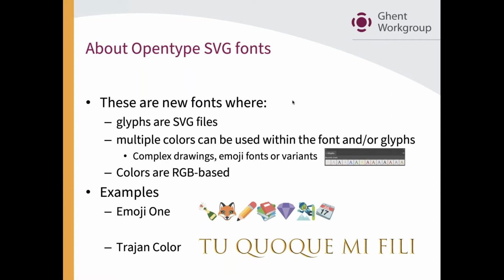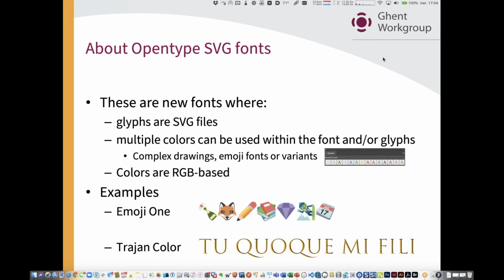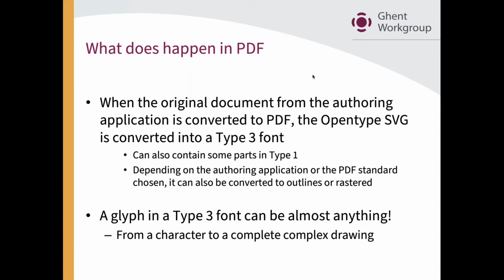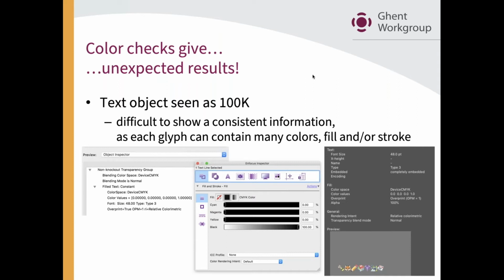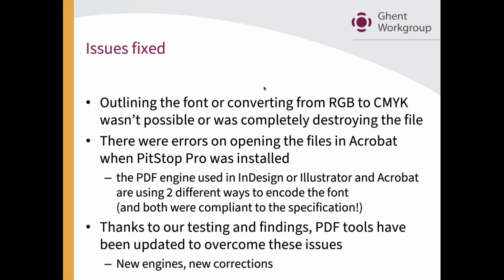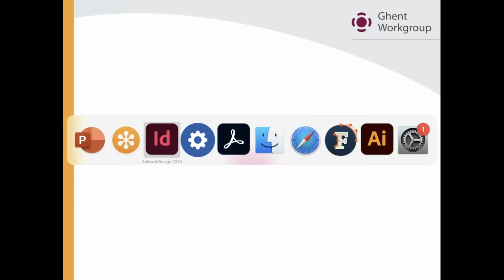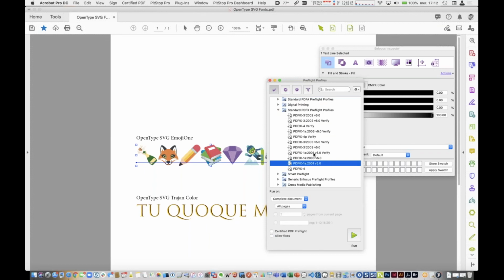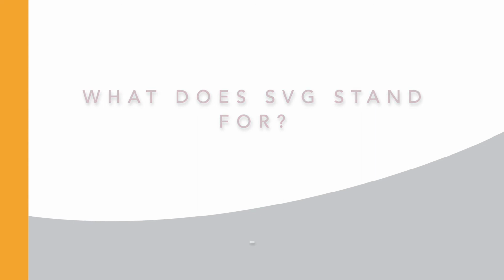webinar "10 things you might not know about fonts but really should" - 6 Opentype SVG Fonts & Type 3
As reliable as PDF files are, there are still things that can wrong with them from time to time. One of the leading causes of such problems usually is the subject of fonts. Watch this webinar to understand fonts better: because it’s always smart to know your enemy, we’ll dissect some fonts for you and talk about character codes, glyphs, encodings, Multiple Master fonts, city fonts and much more.

presented by:
David van Driessche (callas software)
Christian Blaise (agileStreams)